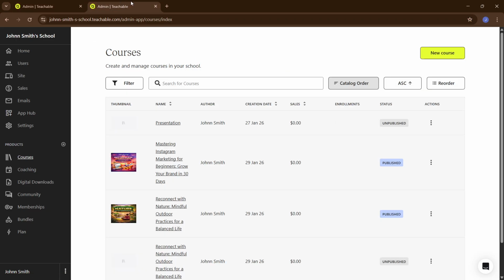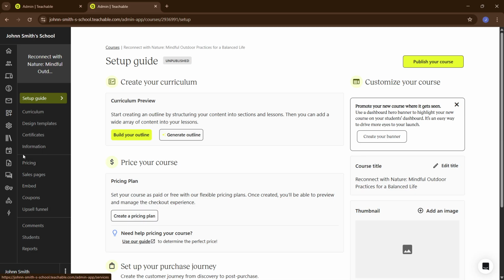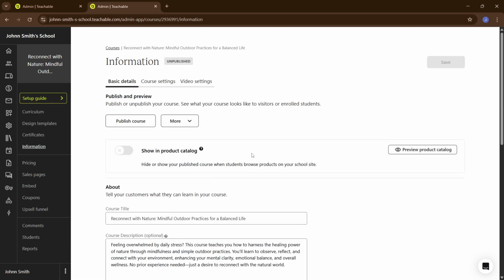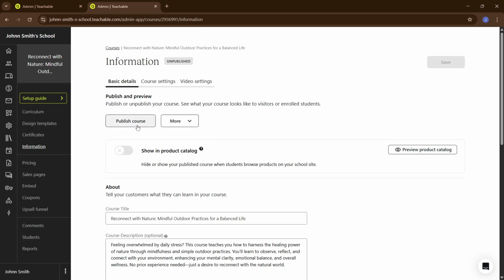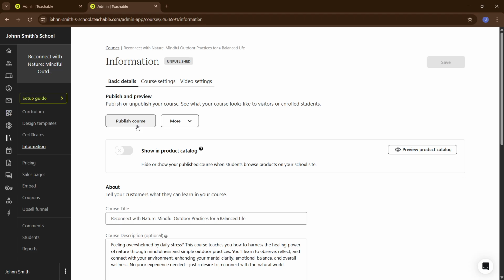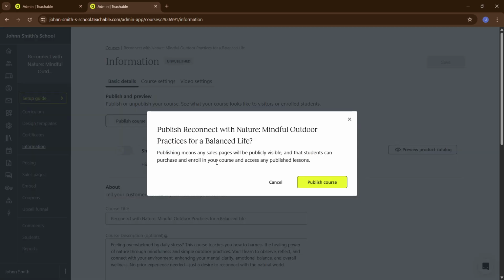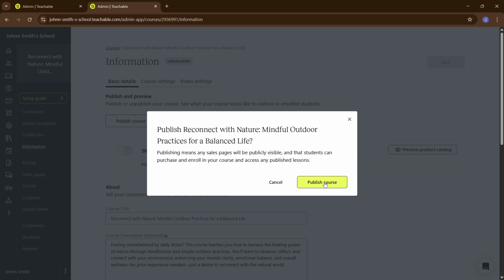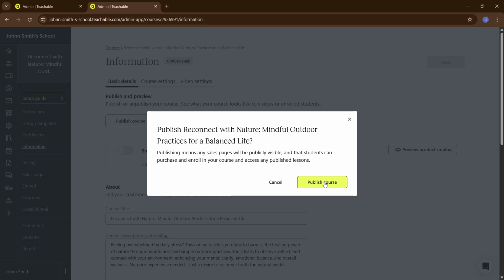How to Publish a Course on Teachable [2026 Full Guide]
How to Publish a Course on Teachable

In this video, we show you exactly how to publish a course on Teachable to transition your curriculum from a draft state to a live, student-facing environment. We navigate the publication protocols and course availability parameters to ensure your educational content is correctly authorized for public access.

Finalizing the publication phase is essential for successfully launching your digital product and beginning the student enrollment process. By utilizing these administrative deployment parameters, we improve project quality and ensure that all curriculum assets are properly synced and ready for consumption within your online school.

Technical Specs:
Software: Teachable; Feature: Dashboard